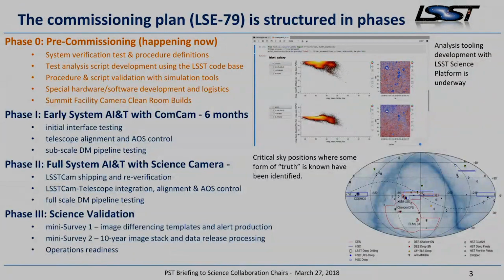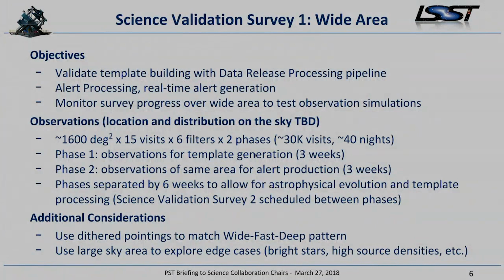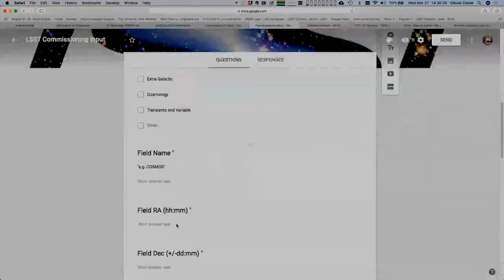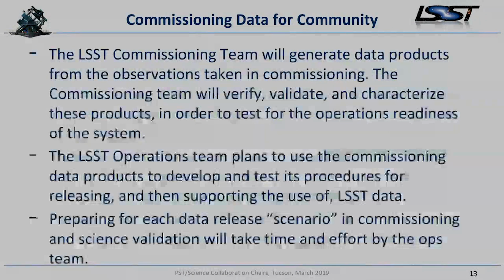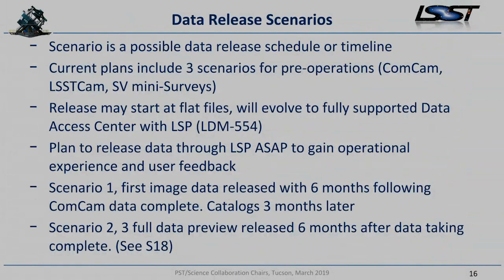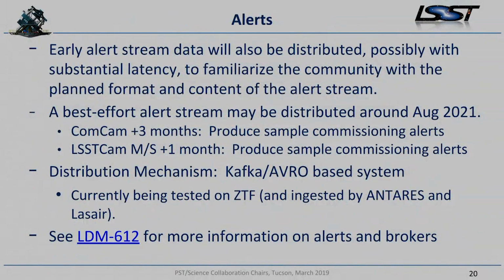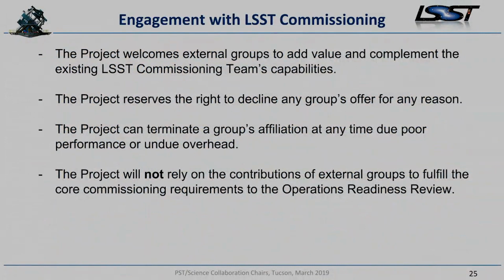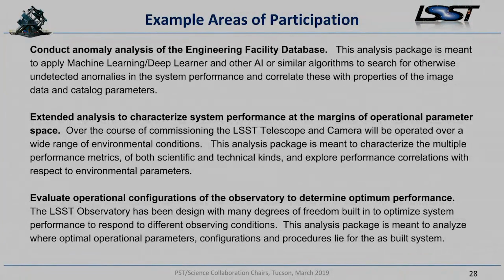Bob Blum, Chuck Claver, Leanne Guy Talk - Commissioning/Pre-Operations Data Policy & Serving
PST Presentation to the Science Collaboration Chairs Commissioning and Pre-Operations Data Policy and Serving Bob Blum, Chuck Claver and Leanne Guy Slides available

Credit: LSST Project/NSF/AURA